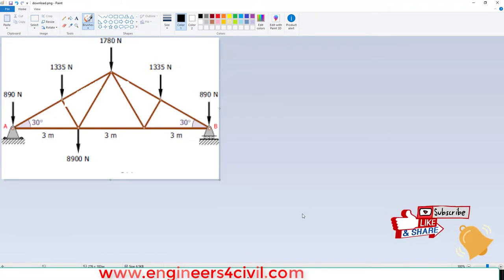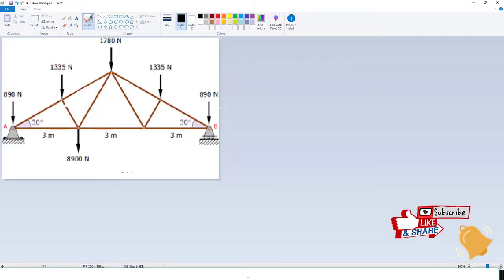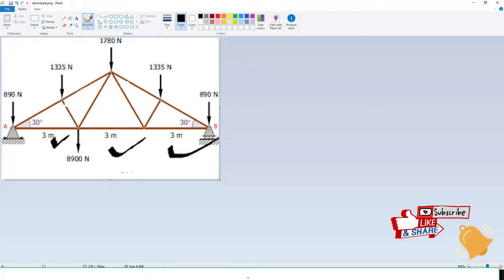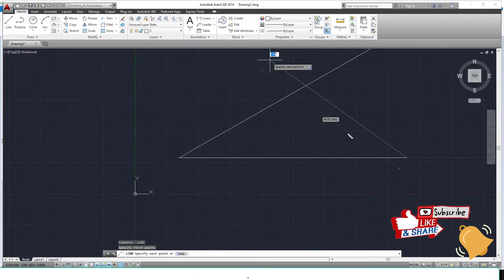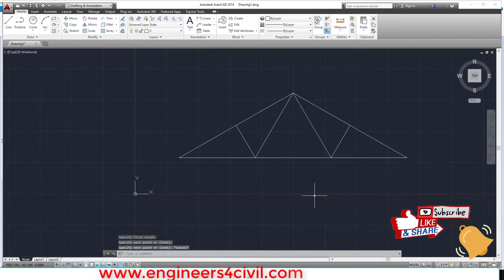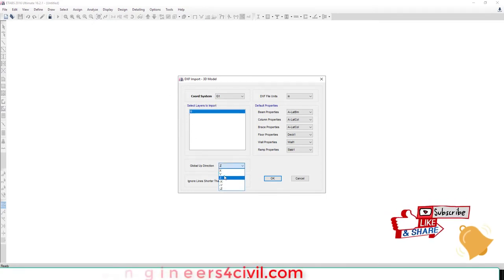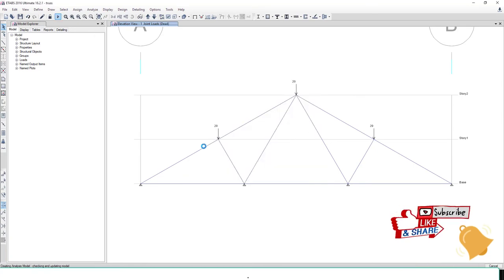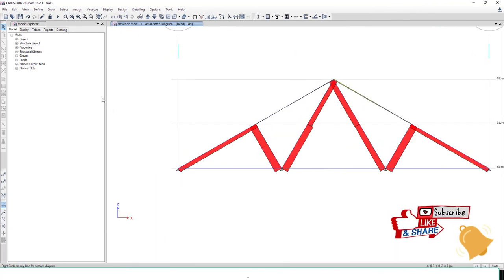Truss analysis in etabs autocad file import i